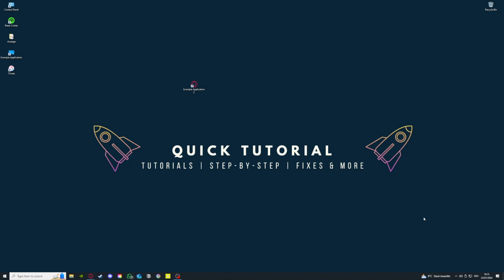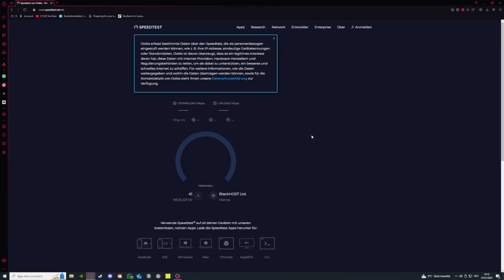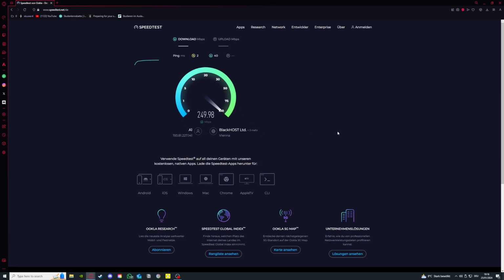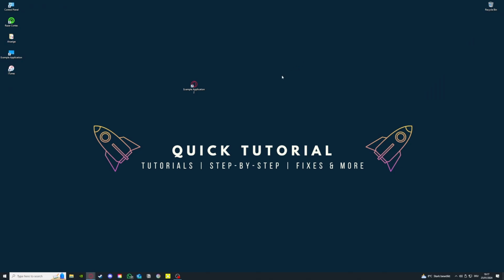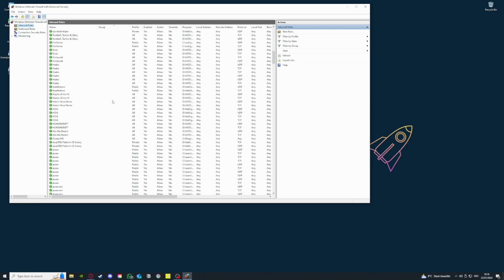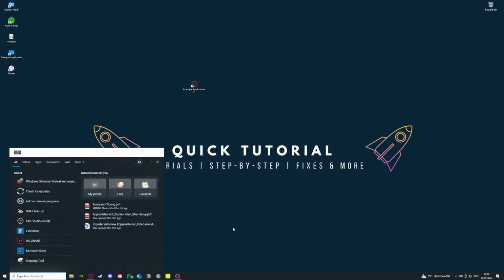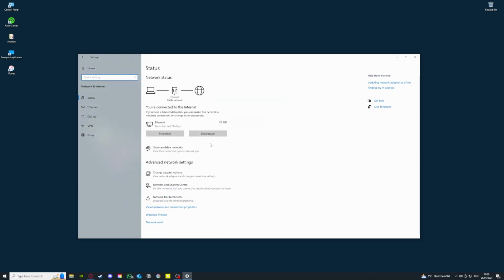Finale Connection Fix – Solve MIDI, Audio Engine & Network Issues – Tutorial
Fix Finale music notation connection problems like "Audio Engine Failed to Load Error Code 7," MIDI device failures, and network soundfont access. Reset audio preferences, check MIDI cables, and repair FINMIDI.ini for reliable playback and input.

0:00 – Common Finale connection errors (MIDI, audio engine, soundfonts).

1:30 – Edit FINMIDI.ini to enable audio engines (EngineLoaded=1).

3:45 – Verify MIDI cables (IN/OUT correct) and device setup.

6:00 – Reset audio drivers, restart conflicting apps (DAWs, Webex).

8:30 – Test playback after Bluetooth disable and cache clear.

For composers using Finale v27+ on Windows/macOS with no sound or MIDI input. Tools: Notepad/TextEdit, MIDI Setup, Finale Preferences.

Keywords & Alternatives:
How to fix Finale connection issues, Fix Finale Audio Engine Failed to Load Error Code 7, Resolve Finale MIDI input not working, Fix Finale no sound during playback, Finale stuck on audio initialization – fix, Fix Finale crashing during VST plugin load, Fix Finale soundfonts not downloading, Troubleshoot Finale not syncing Garritan libraries, Fix Finale MIDI device timeout, Resolve Finale ASIO/WASAPI conflicts, Fix Finale not detecting MIDI keyboard, Fix Finale not connecting to audio interface, Resolve Finale Bluetooth audio issues, Fix network error loading Finale sound libraries, Finale Human Playback connection issue – fix, 2025, 2026